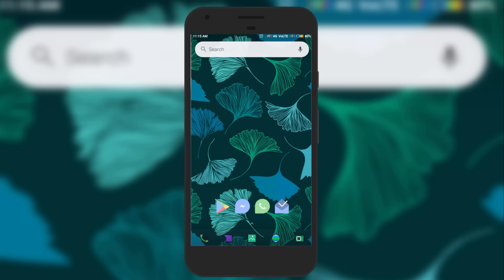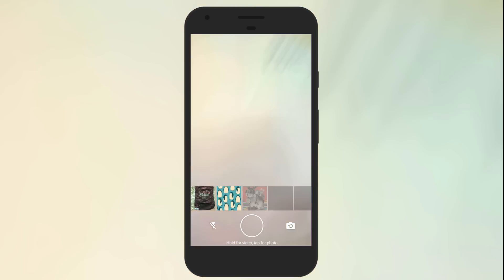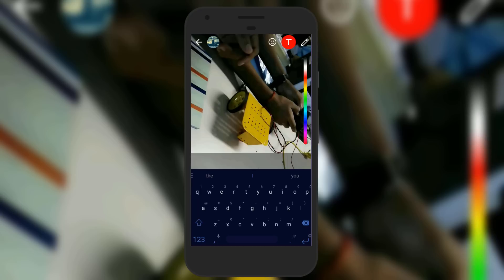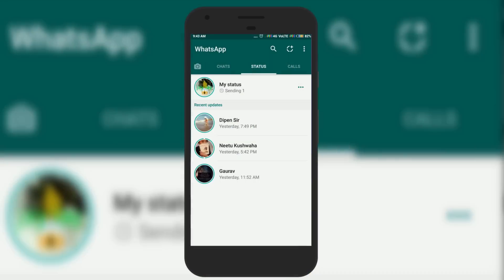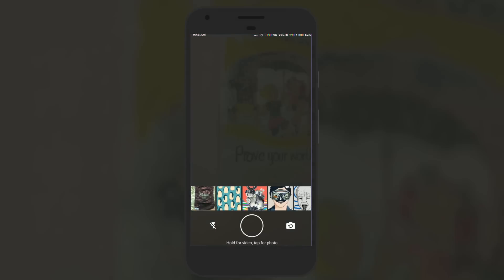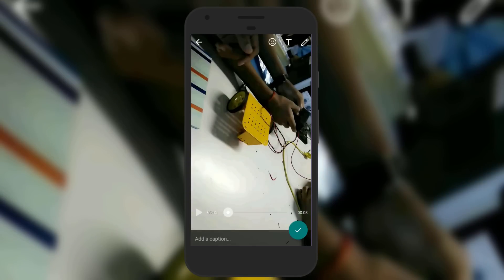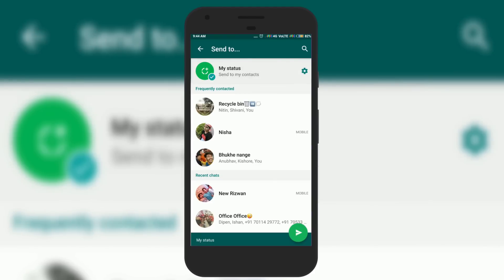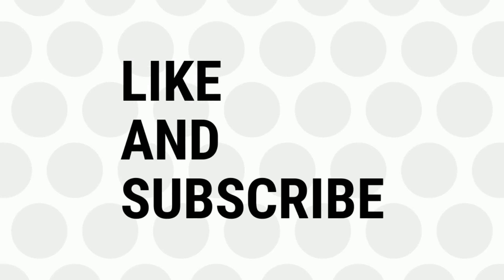How to Set Video Status on Whatsapp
In this video we will you will learn How to Set Video Status on Whatsapp.

Follow the steps described below:
Open Whatsapp and here you will see the Option Status, Just Tap on My Status, Camera will open and at the bottom, you will see the Gallery. Either you can record a 36 second video or simply choose an existing video to set as your Status. Remember: To record video, you need to hold the capture button that you see at the button. You can Add a Caption to the Video or use the editing Tool to add a text or smiley on your video. Interesting thing is that you can also change color of the text that added on your Video. And once you are done with editing stuff, simply click on Send button and your status will be automatically sent to all your contacts.  One thing to note is that "Your Status will automatically disappear after 24 Hrs.

Let me show you another way to how you can set Video as your Whatsapp Status. Just click on the Camera icon, that you see on the top left corner. Either you can choose an existing video file or Hold the capture button to record a new video and click on the Yes Tick. Note: that you can also play the video before posting. And once you click on the Yes Tick, Here in this method You will see some additional options. And the first one says that your status will sent to all your contacts, but there are also option in which you can either choose to send it to some of your friends or exclude someone from the list.